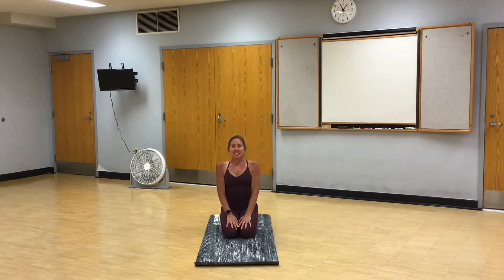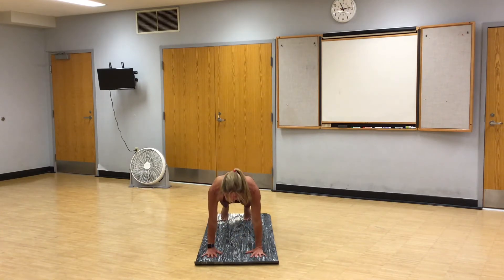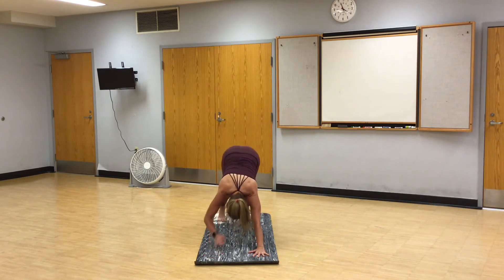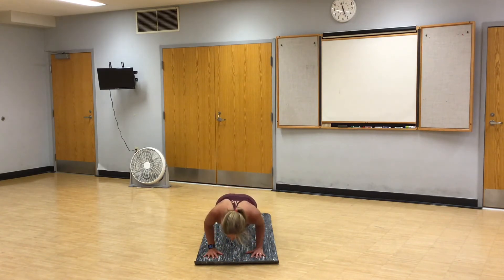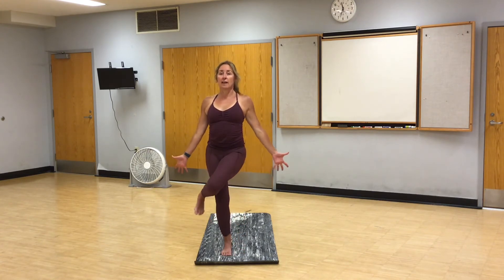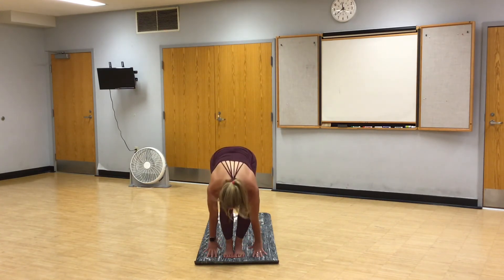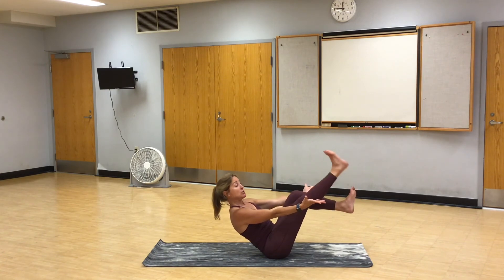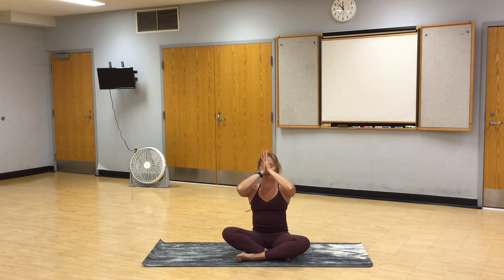Monday MOE Yoga